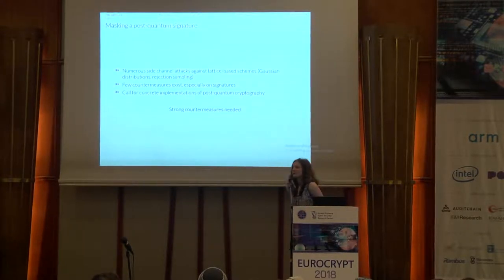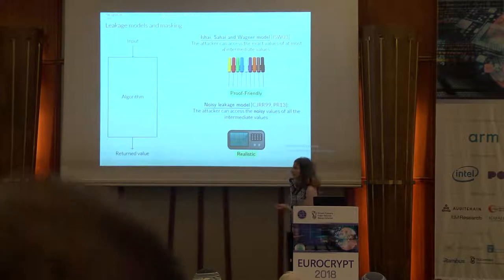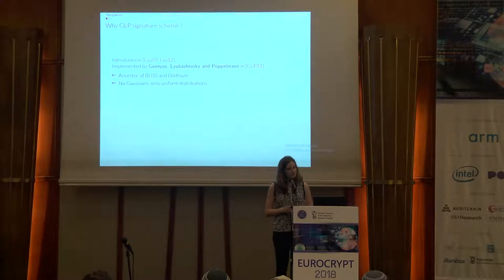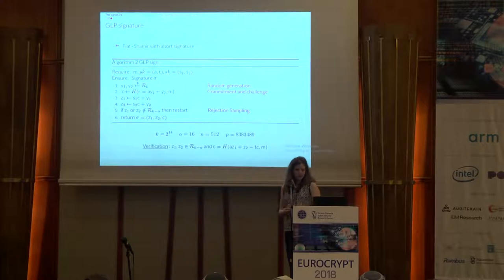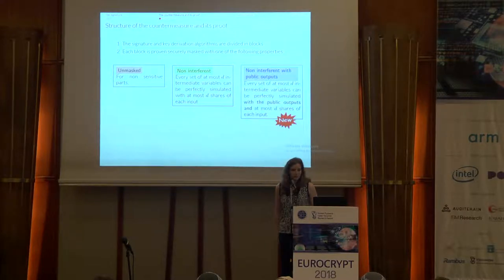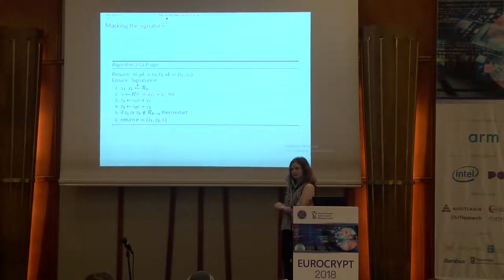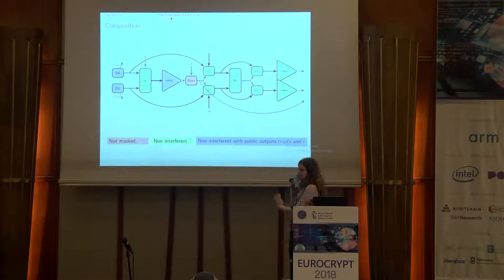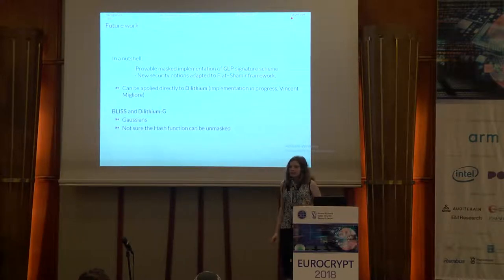Masking the GLP Lattice-Based Signature Scheme at Any Order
Paper by Gilles Barthe and Sonia Belaïd and Thomas Espitau and Pierre-Alain Fouque and Benjamin Grégoire and Mélissa Rossi and Mehdi Tibouchi. Presented at Eurocrypt 2018.